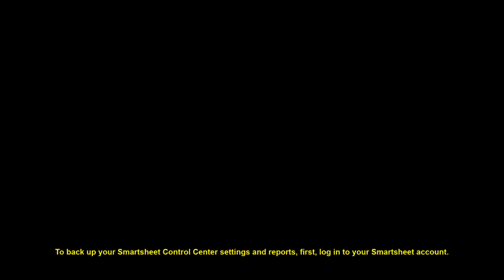How to backup Smartsheet control center settings and reports - Full Guide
In this comprehensive guide, we’ll show you how to effectively backup your Smartsheet Control Center settings and reports. Whether you’re looking to safeguard your data or streamline your project management processes, our step-by-step instructions will ensure you never lose your vital configurations. Learn the best practices for backing up your Smartsheet Control Center and optimize your workflow with confidence!